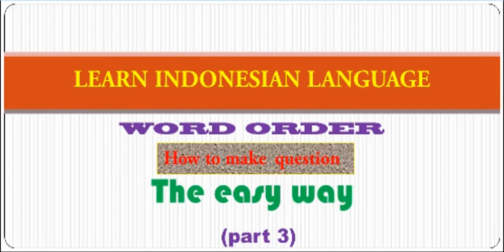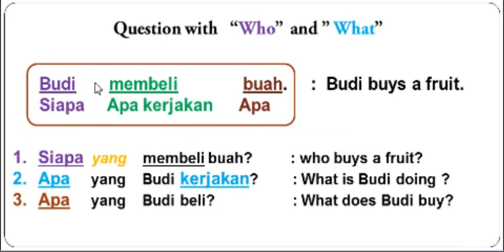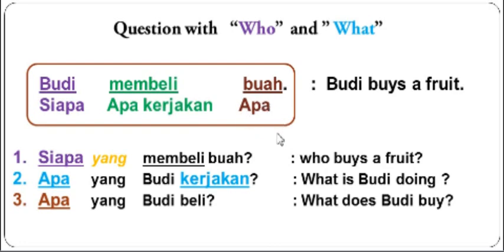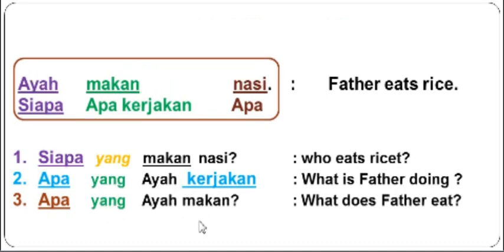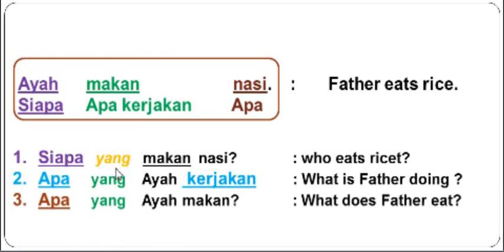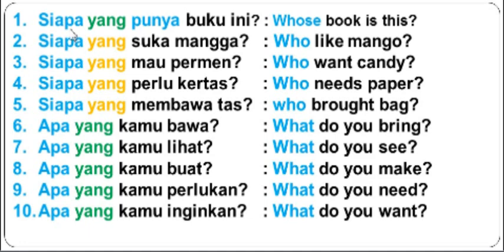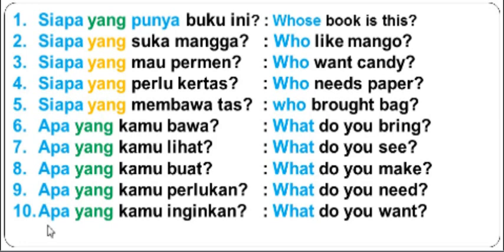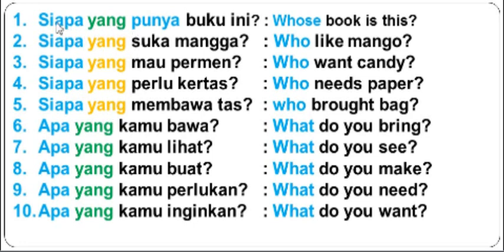Indonesian Language : Word Order part 3 - How to make Question with WHO and WHAT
How to make question  WHO and WHAT